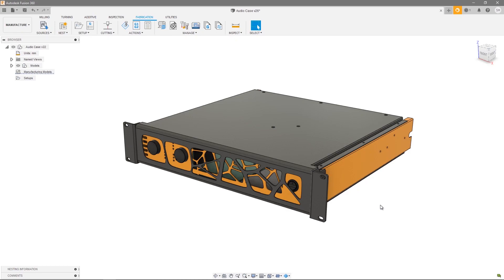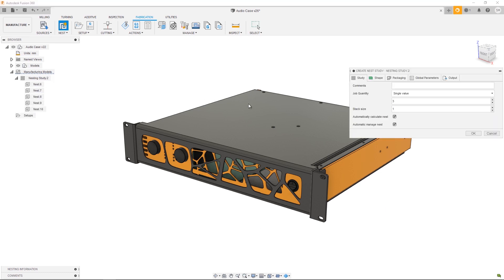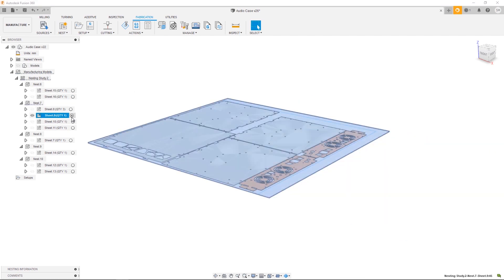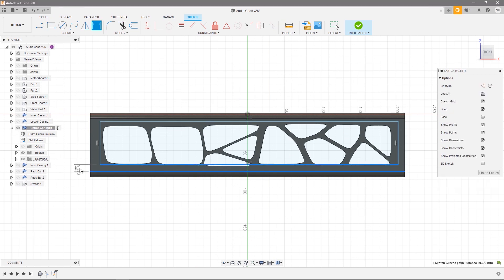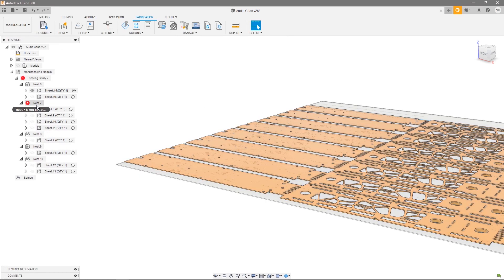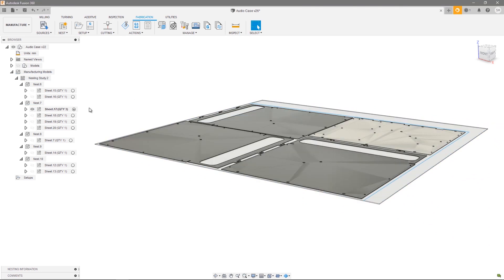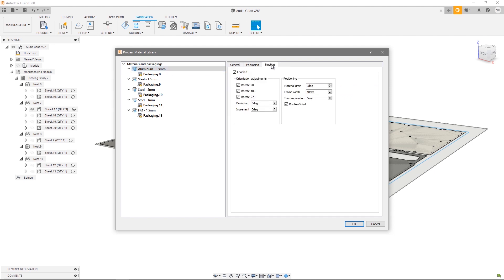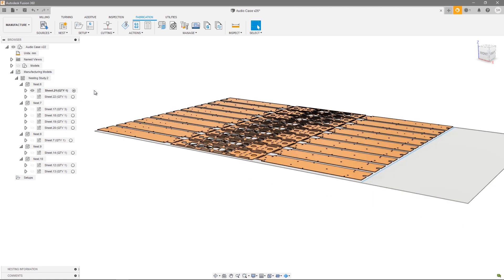How to edit and update nests with Autodesk Fusion 360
A simple demonstration of nesting and fabrication with Autodesk Fusion 360. Learn how to update your nests following any changes you make to your design.

Autodesk Fusion 360 expert Spencer takes you though how to edit a design for an audio case and then bring your nests back up to date. He creates a nest study and then makes some changes to the design. Back in Manufacturing, one of the nests is now out of date due to the design. Spencer demonstrates how to regenerate the nest, and how to activate sheets to check the udate has taken place and your nests have been recalculated. You'll gain an understanding of the direct link between every nest sheet and the design contained within the design workspace.